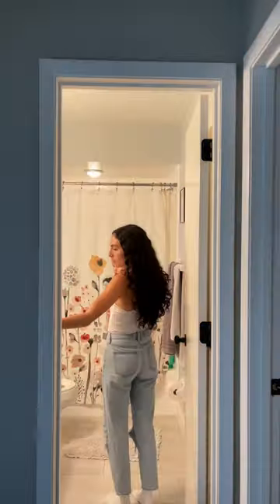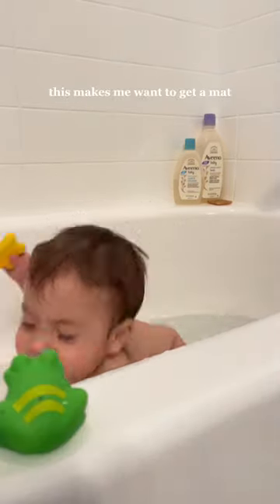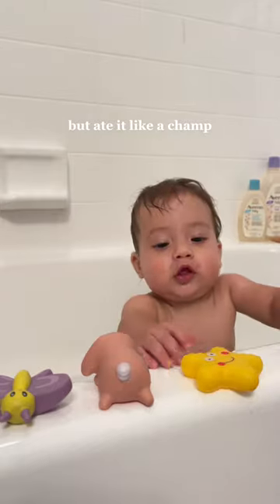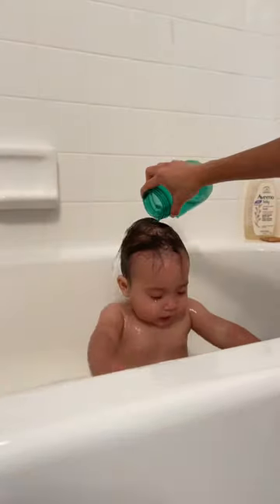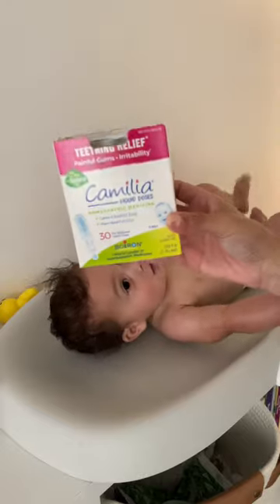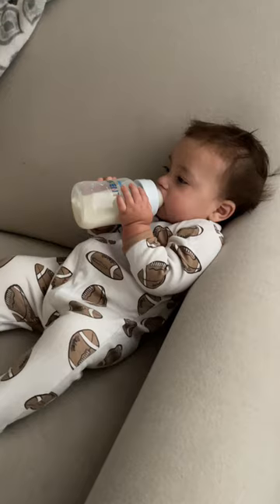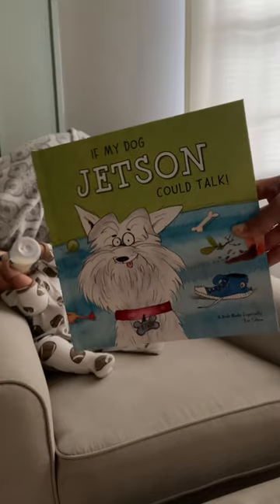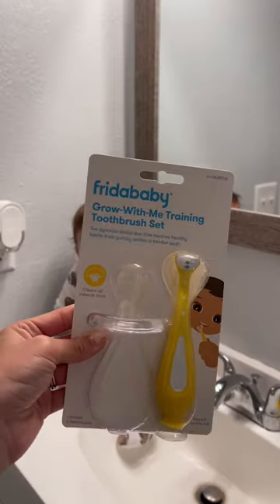My Baby’s Night Routine with 2 Teeth!